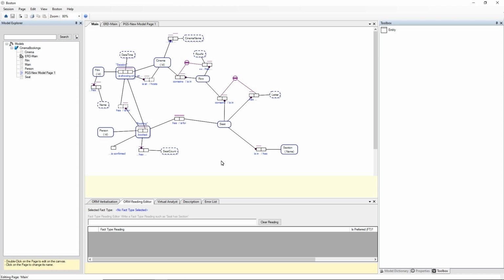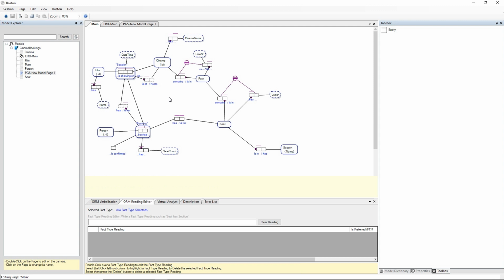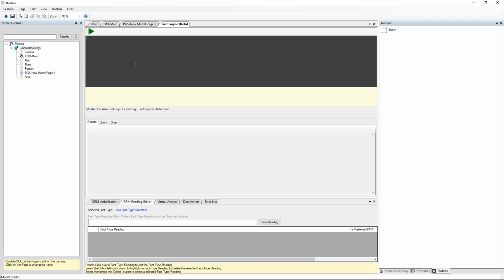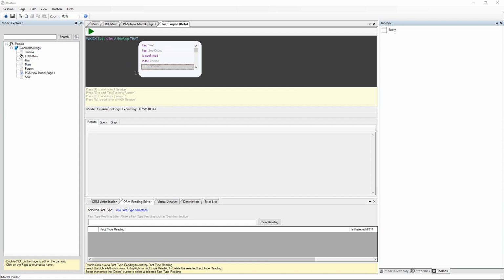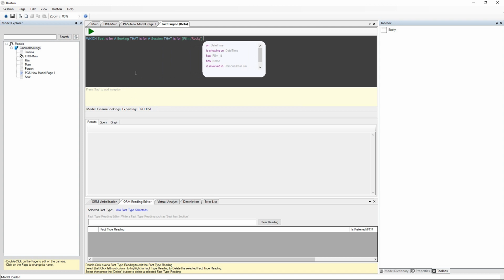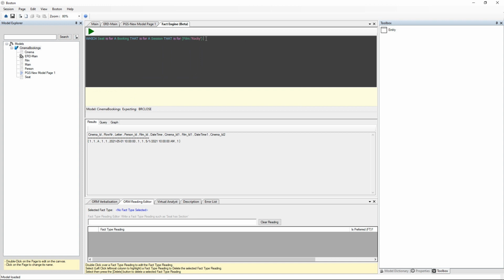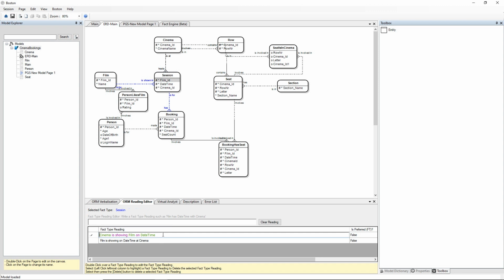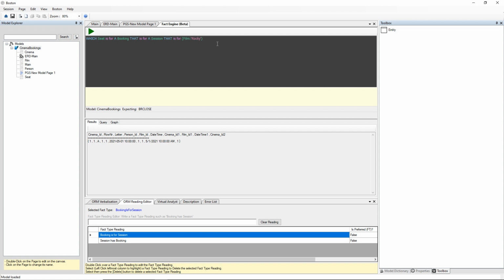FactEngine Introduction - Natural Language Queries over your database.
A brief introduction to FactEngine within Boston to do natural language queries over your database.